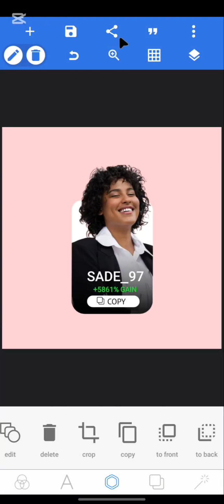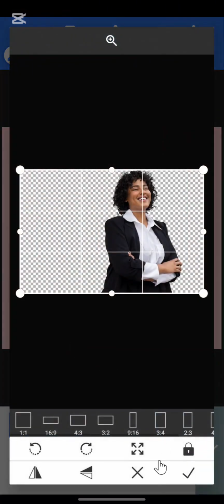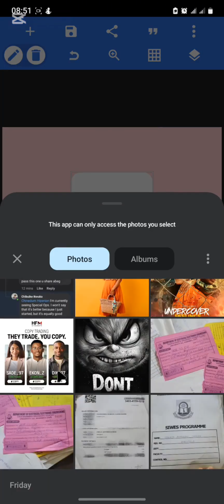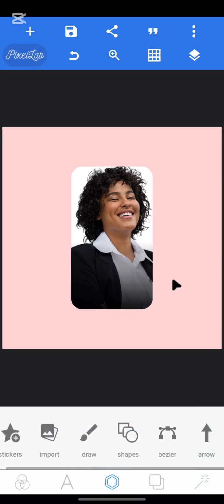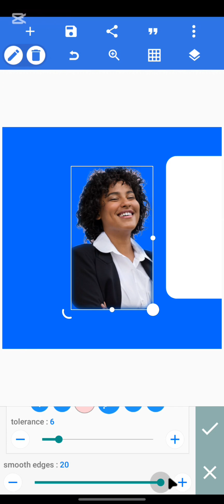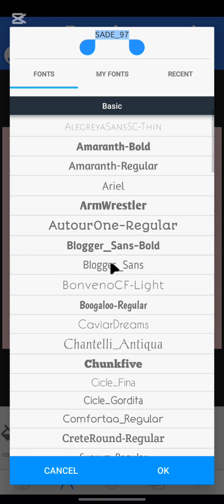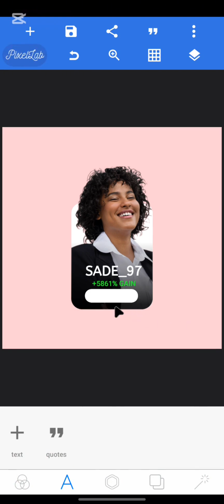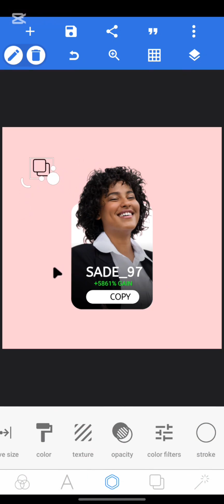How to Insert Pictures into Shapes in PixelLab | Texture, PowerClip, or Clipping Mask Tutorial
In this tutorial, discover how to easily insert pictures into shapes using PixelLab! This step-by-step guide will show you how to create stunning designs by combining images and shapes creatively. Whether you're adding textures or using PixelLab’s masking tools, this technique is perfect for graphic designers, content creators, and anyone who loves digital art.

🔑 What You’ll Learn:

How to insert images into shapes in PixelLab

Step-by-step guide to creating texture effects

Creative tips to make your designs stand out

Whether you're new to PixelLab or looking to expand your skills, this tutorial is perfect for taking your designs to the next level.